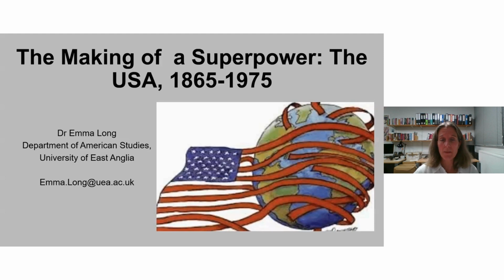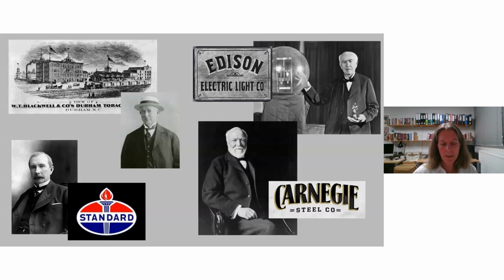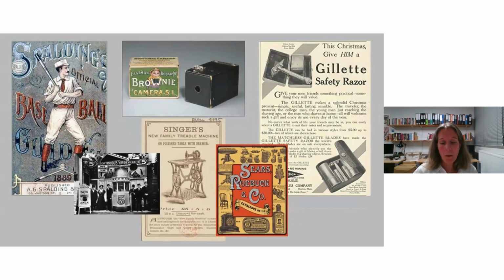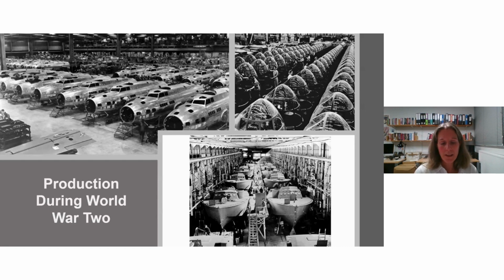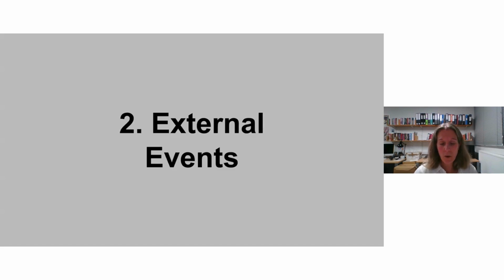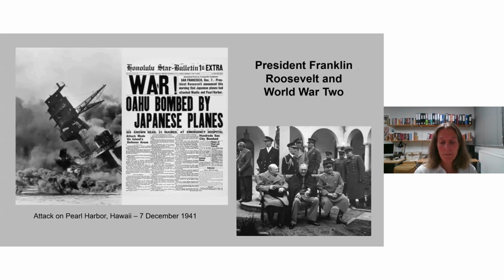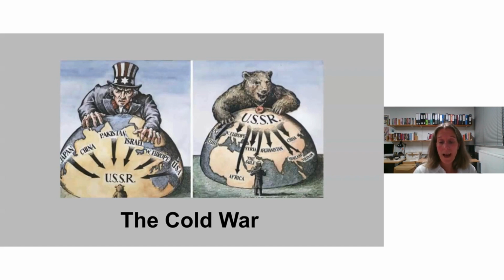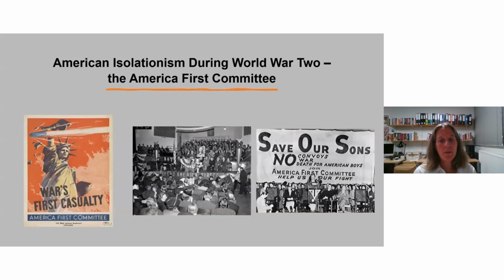The Making of a Superpower: USA, 1865–1975 – A Channel Talent Headliner with UEA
Dr Emma Long is Associate Professor in American History and Politics at University of East Anglia.

Exploring three key factors which aided the US in its path to global dominance, this video is provided for KS5 (and equivalent) students and teachers to access prior to our live interactive tutorial with Emma on 28th February, 14:15 - 15:00 (UK Time).

Teachers are also welcome to use this video independently at the start of a lesson to set the context and lead into their own class discussion.